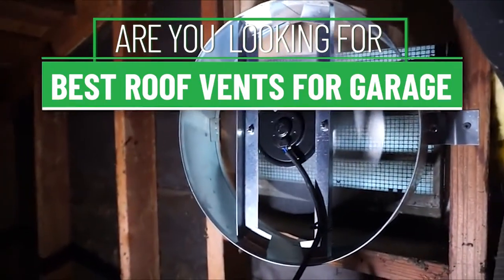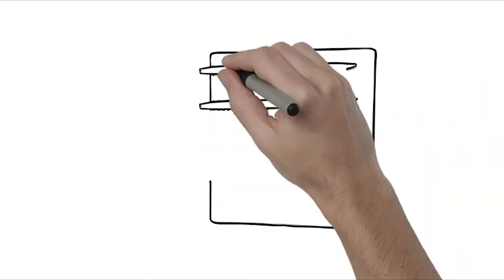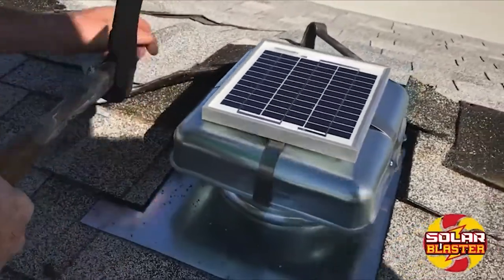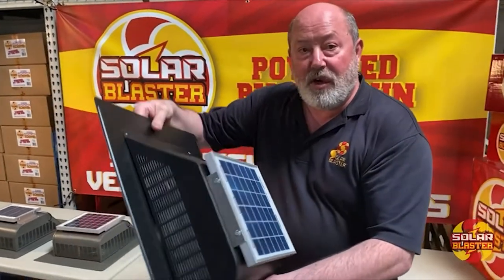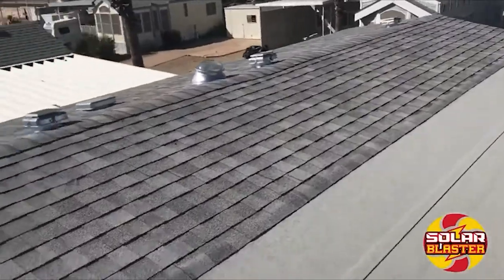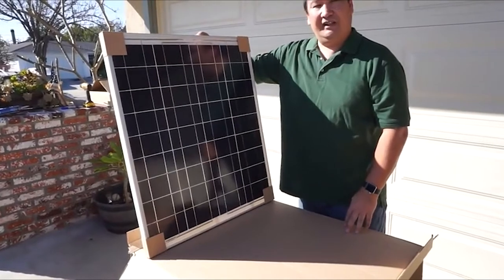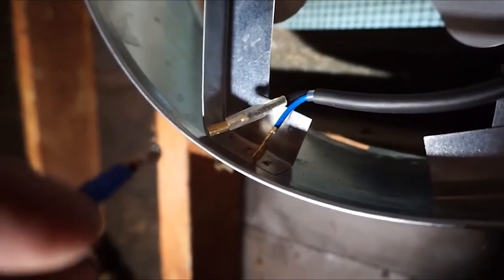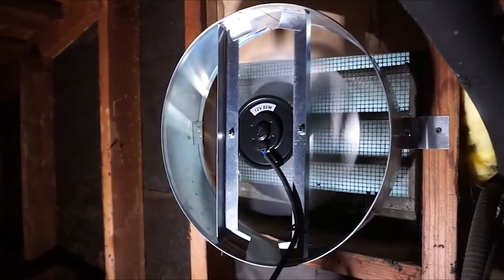Top 5 Best Roof Vents for Garage in 2022 [USA]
What Best Roof Vents for Garage you should buy in 2022? In this video, I walk you through EVERYTHING you need to know about the Best Roof Vents for Garage of 2022. This is the ultimate buying guide of Best Roof Vents for Garage 2022.

👉Cheek Price Here :
⭐5. Amtrak Solar Powerful 50-Watt Solar Attic Fan Quietly Cools
⭐4. Solar Blaster Solar Roof Vent Solar RoofBlaster with Black Vent
⭐3. Solar SlantBlaster Weathered Bronze - Slantback Vent Style
⭐2. Solar Roof Vent - Solar Roof Blaster with White Vent
⭐1. iLiving - 16" Wall Mounted Exhaust Fan

In this video, we have just laid out The top 5 Best Roof Vents for Garage of 2022. In 5th place is the Amtrak Solar Powerful 50-Watt Solar Attic Fan Quietly Cools, Ventilates Exhaust Your House, Garage or RV and Protects Against Moisture Build-up. In 4th place is the Solar Roof Vent - Solar Attic Fan - Solar RoofBlaster with Black Vent. In 3rd place is the Solar Roof Vent - Solar Attic Fan - Solar SlantBlaster Weathered Bronze - Slantback Vent Style. In 2nd place is the Solar Roof Vent - Solar Attic Fan - Solar RoofBlaster with White Vent. In 1st place is the iLiving - 16" Wall Mounted Exhaust Fan - Automatic Shutter - Variable Speed - Vent Fan For Home Attic, Shed, or Garage Ventilation, 1200 CFM, 1800 SQF Coverage Area (Power Cord Not Included).